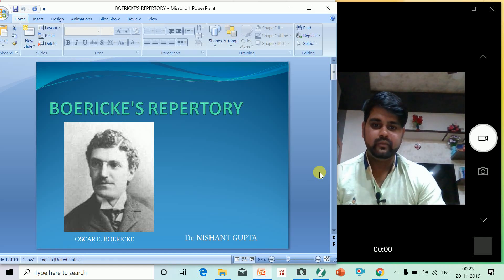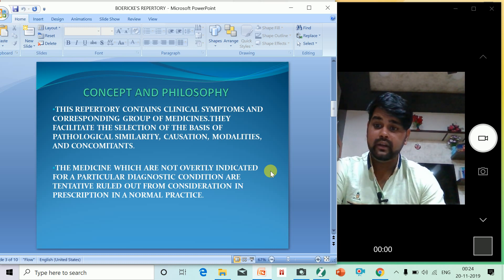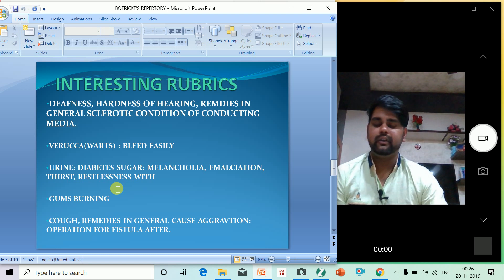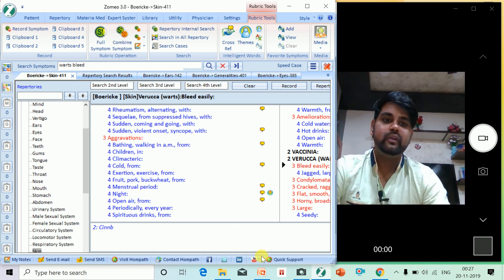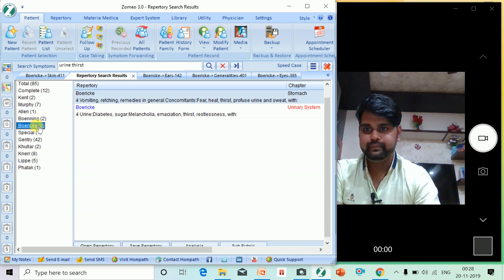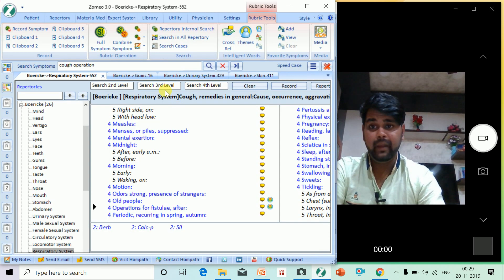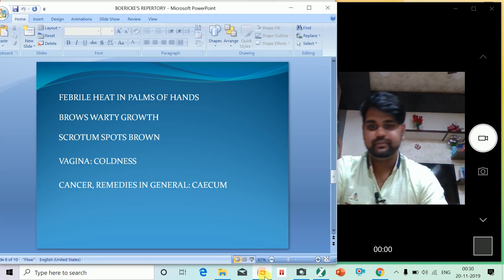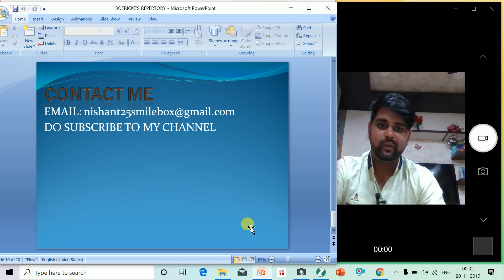INTRODUCING BOERICKE'S REPERTORY by Dr. NISHANT GUPTA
THIS VIDEO IS ALL ABOUT OSCAR E. BOERICKE'S REPERTORY WHICH IS ATTACHED TO WILLIAM BOERICKE'S MATERIA MEDICA